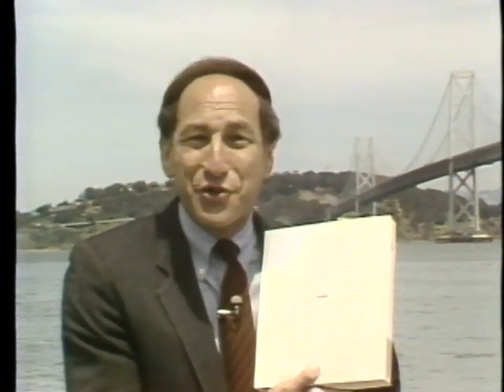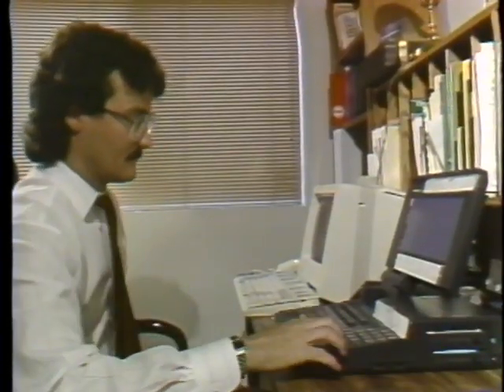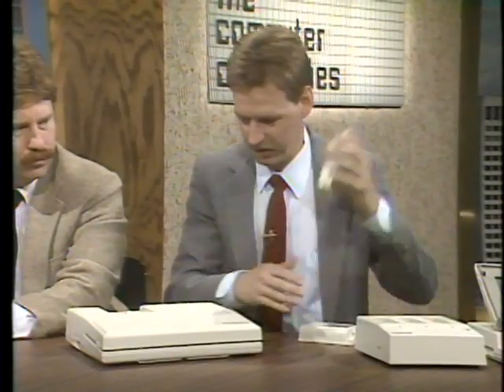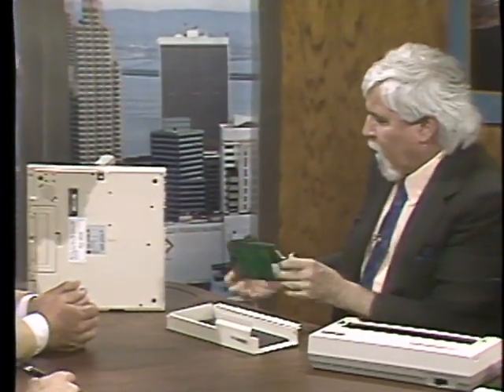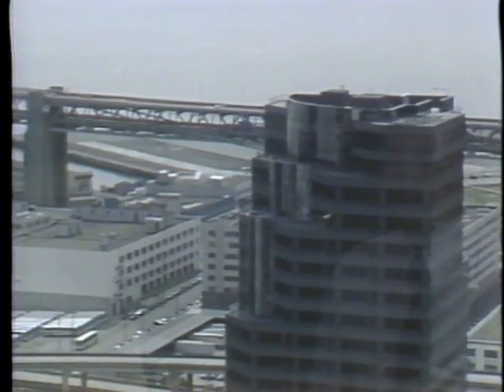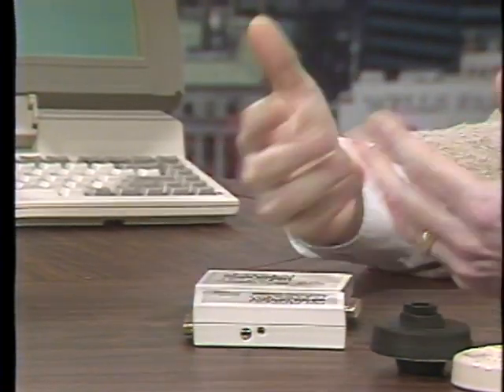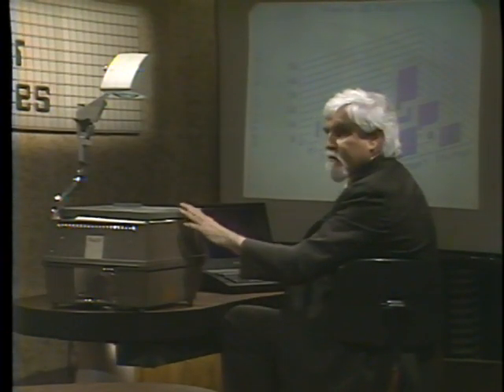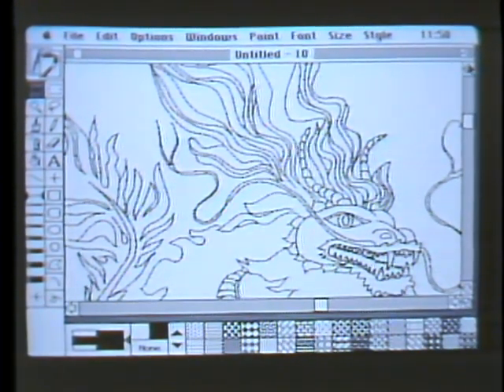Computer Chronicles: Laptop Peripherals (1988) | Enhancing Your Road Warrior Setup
After investing in a laptop, you're ready to hit the road—but how can you take your portable computing experience to the next level? This episode covers a wide array of add-ons and peripherals to complete your road warrior setup, including portable printers, modems, and backup systems.

💻 Laptops Featured:
Gridlite Plus
Toshiba T1100

🎒 Key Peripherals and Add-Ons:
✔️ Lap Link & Battery Watch (from Traveling Software)
✔️ Backup Batteries & Chargers
✔️ RAM Cards
✔️ Brooklyn Bridge Expansion Kit
✔️ WonUnder Expansion Kit
✔️ Axonix ThinkWrite Portable Printer
✔️ Diconix 150 Portable Printer
✔️ Dukane Magniview Projector
✔️ Datavue Portable Fax
✔️ Worldport Modems

🌟 This program highlights the tools that allow professionals to make the most of their laptop while traveling, making tasks like printing, faxing, and connecting on the go easier and more efficient.

Bitcoin: 1FMVun7iqhoFebSERzUAuBDFJwXLV25p8d
Ethereum: 0xeb56469DF1A1515d79511F06dd3d000E875027A5
Solana: 962WZUZQAzBDXydWqKNU4FhrXoEii8YdmNUQkqj2h9kP